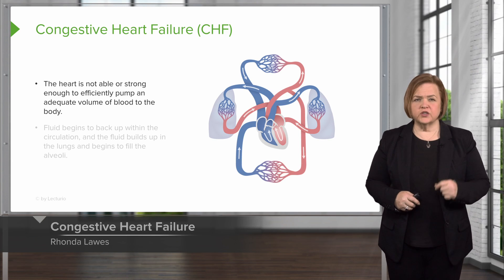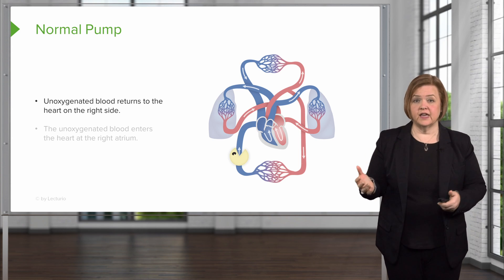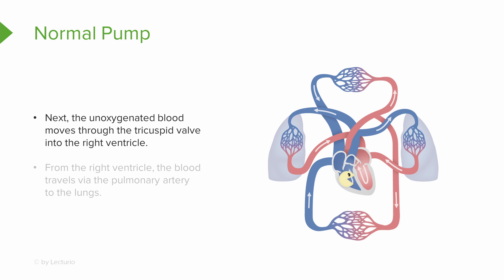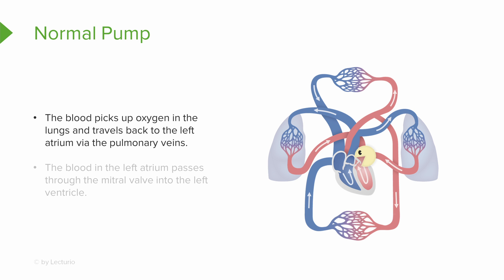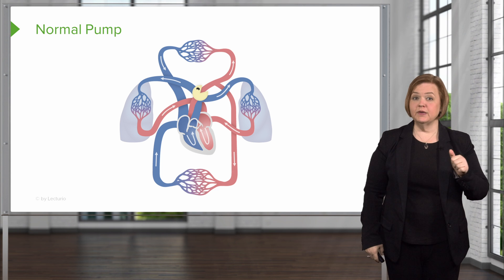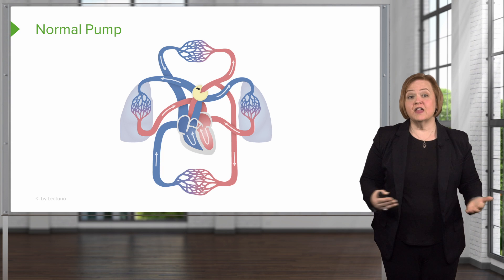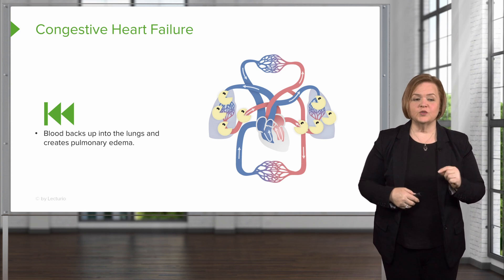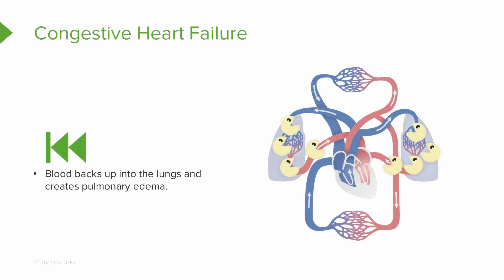Why Does Congestive Heart Failure Cause Pulmonary Edema? | Pathophysiology | Lecturio Nursing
In this video “Why Does Congestive Heart Failure Cause Pulmonary Edema?” you will learn to:
►Describe the effect of congestive heart failure (CHF) in the circulation
►Describe the circulation of blood through the heart
►Specify the changes in CHF and relate them to pulmonary edema